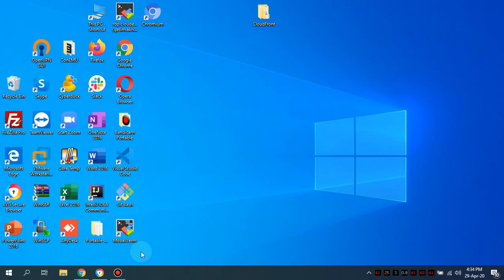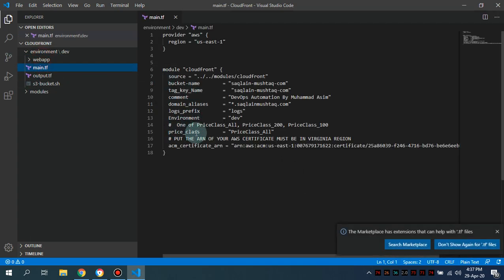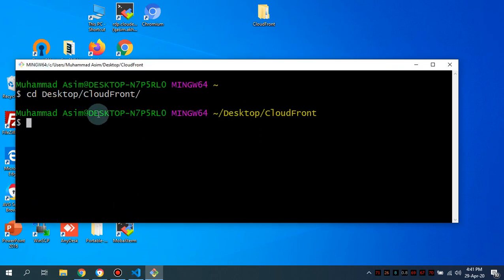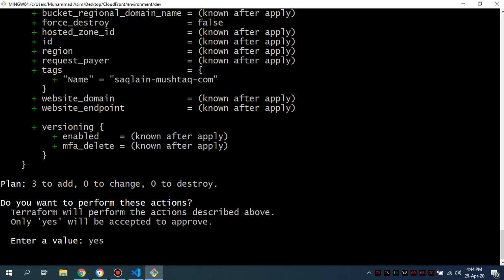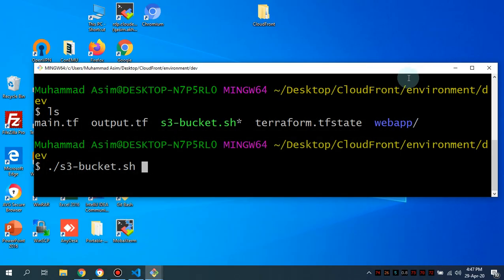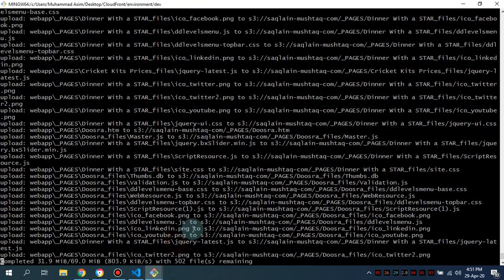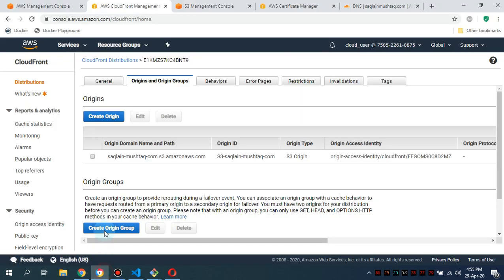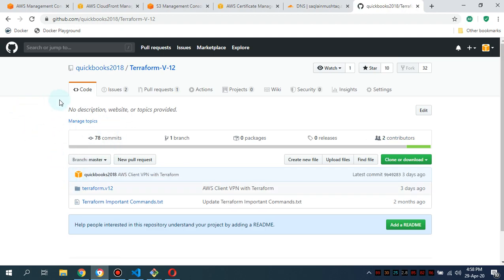Deploy Website Using Terraform, AWS CloudFront, and S3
Learn how to rapidly deploy your website using Terraform, AWS CloudFront, and S3 Bucket in this comprehensive tutorial. We'll guide you through the process, from setup to deployment, ensuring a smooth and efficient experience. Explore the power of Terraform, the scalability of AWS CloudFront, and the storage capabilities of the S3 Bucket. Perfect for beginners and advanced users alike!